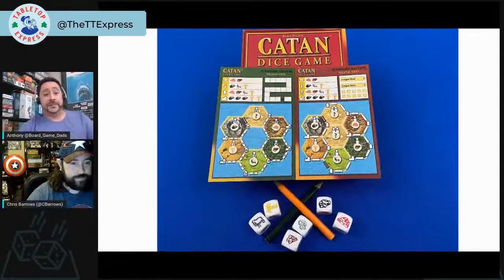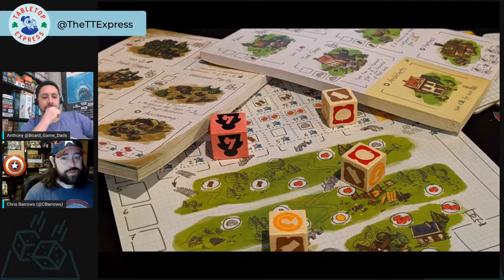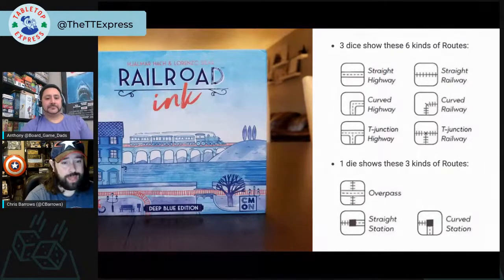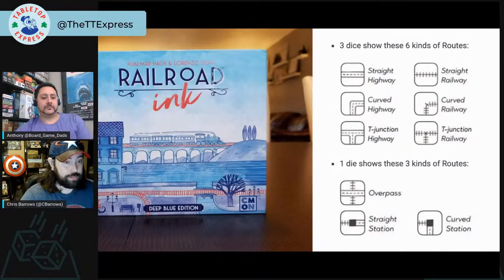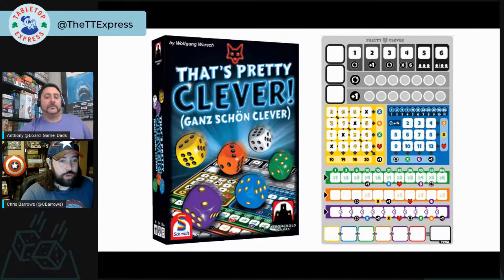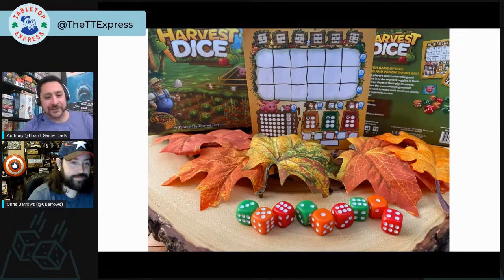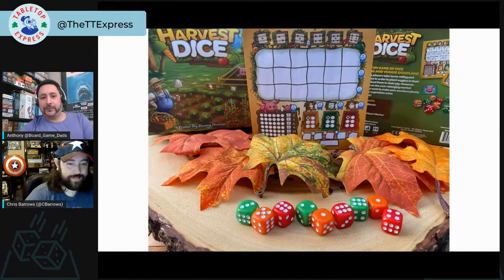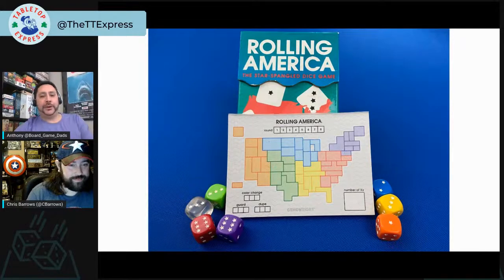Games We're Playing: Favorite Roll and Write Games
Anthony and Chris Discuss some of their favorite Roll and Write games.

The roll and write a genre of games has evolved but is perhaps most well-known for being small, portable, and involving dice. Hear what games the guys are playing (and share your favorites in the comments!)